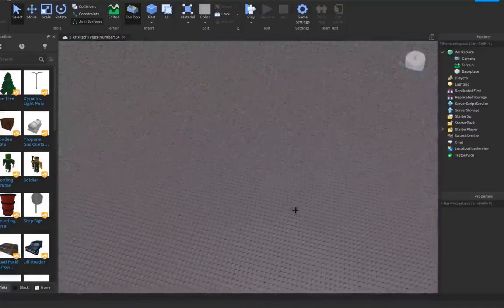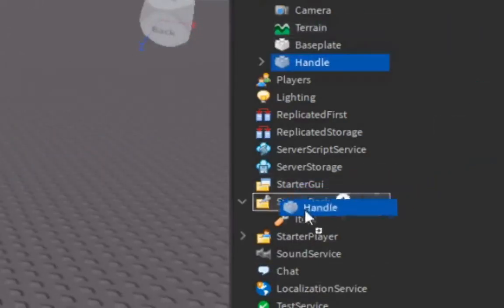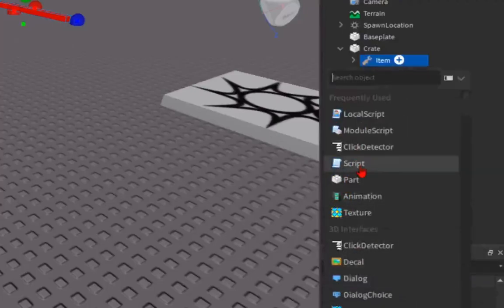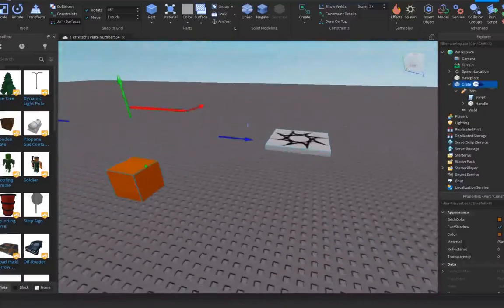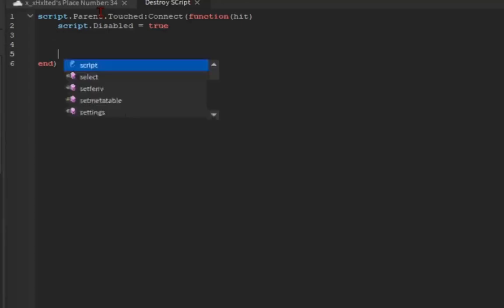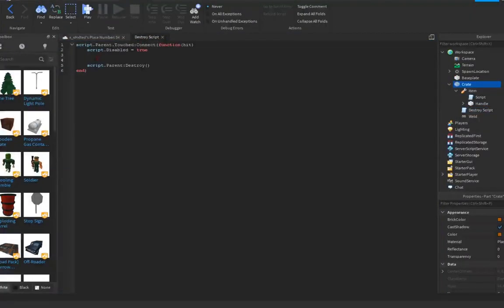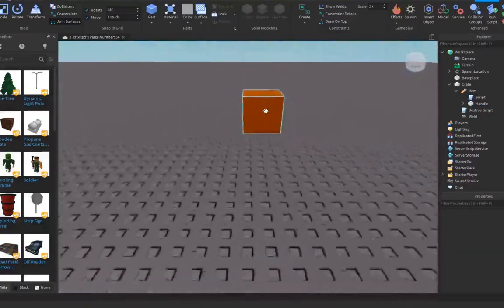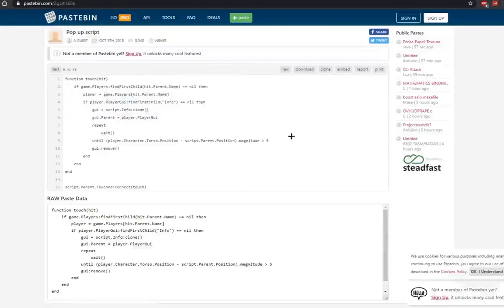Roblox Studio | How to Make an Unboxable Crate!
Drop him a like on his recent and sub his thumbnail pretty heat ngl

Channel Art Maker on instagram : @kataneat

AND REMEMBER TO STAY AWESOME!!!

Scripts ______  Make sure to turn off any Ad Blockers if you're using chrome (skip to 5:30 to see how)